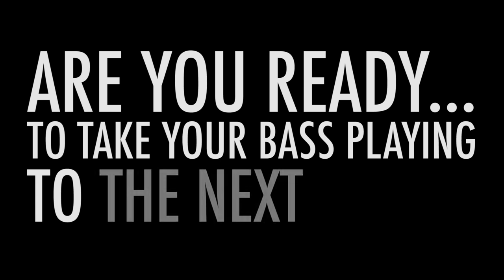Studying Upright Bass as an Electric Bass Player - Why and Who! /// Scotts Bass Lessons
This is a clip taken from this weeks Academy Show over at Scotts Bass Lessons... I wanted to share it with you guys as I think it can be easy to forget that there can be a great deal learned from studying the great upright bass players... even if you're an electric player and have no intention of ever becoming an upright player... enjoy! :)